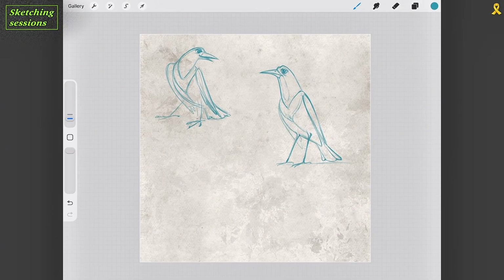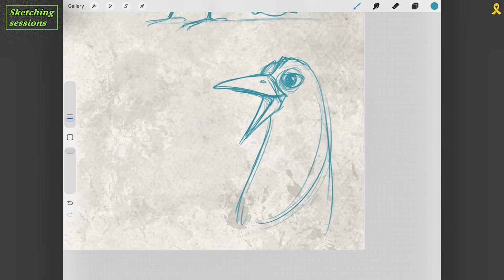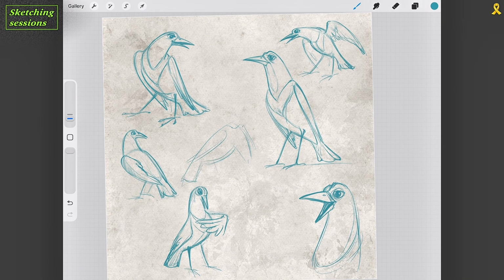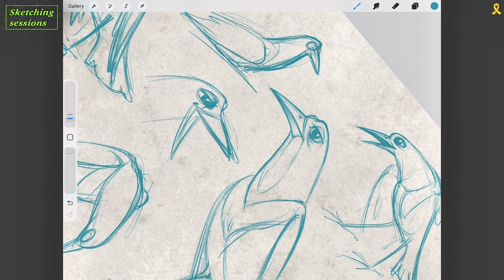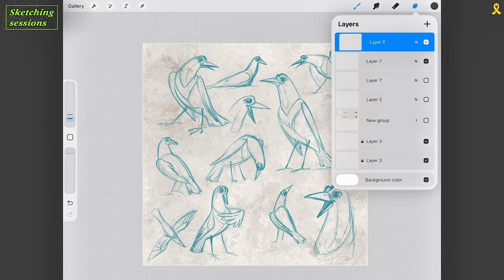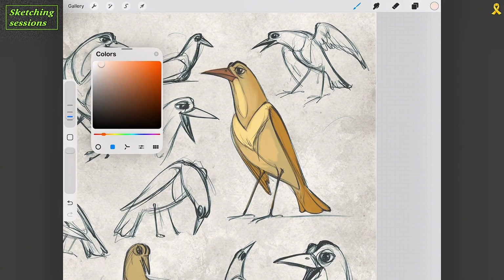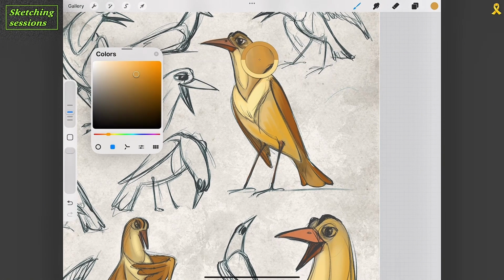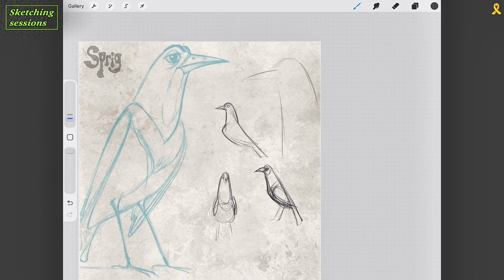Aurel-bird. Character Design in Procreate App.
Sketching session #78: In this short character design session, I draw Aurel digitally in Procreate on iPad and explain why consistent drawing helps you understand your character’s height, form, and personality. I also talk about bird anatomy and how I adapt it—like giving the beak flexibility so my character can smile. This video is all about learning to deeply understand your character before illustrating your graphic novel or book.